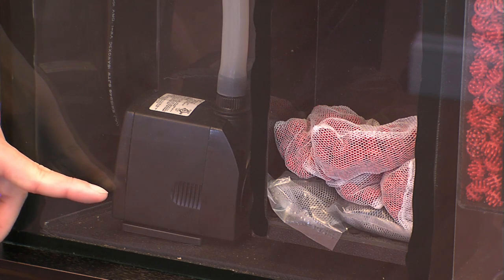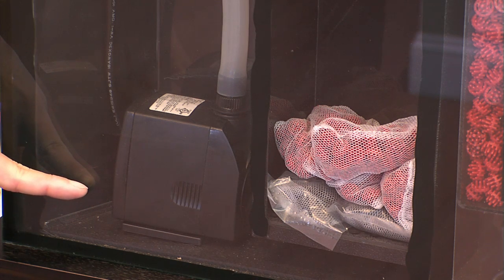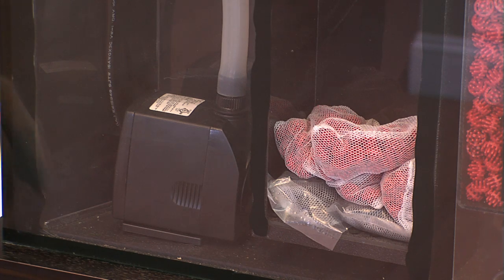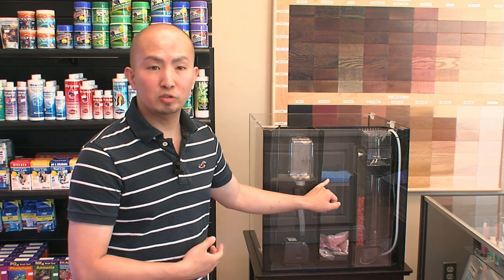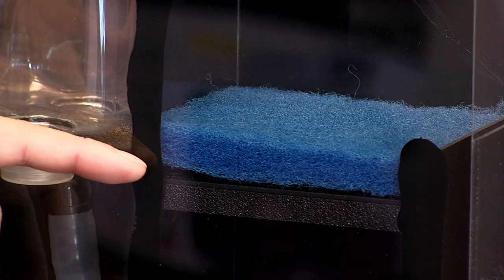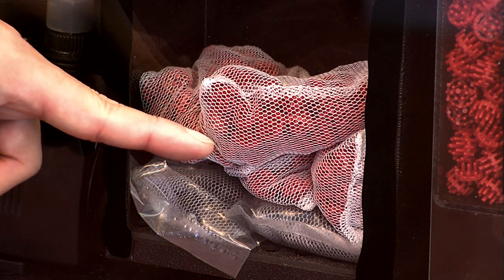Solana Filtration System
Salty Waters store provides a description of the functionality and practicality of the new "Solana" tank filtration system.  A perfect solution for the novice aquarius.